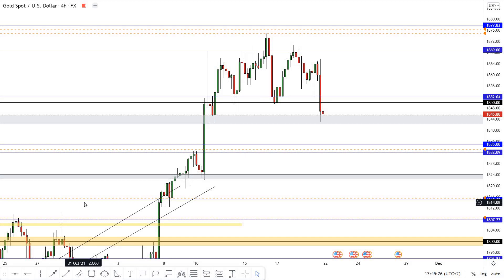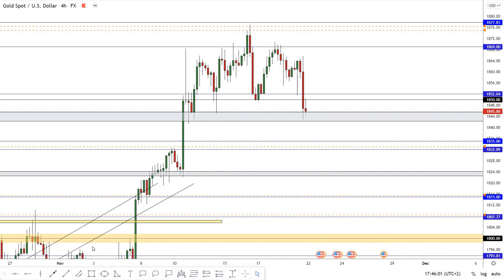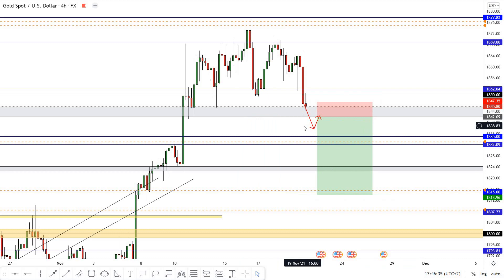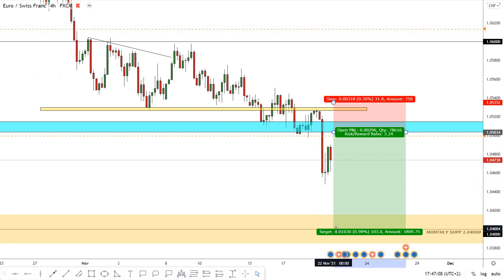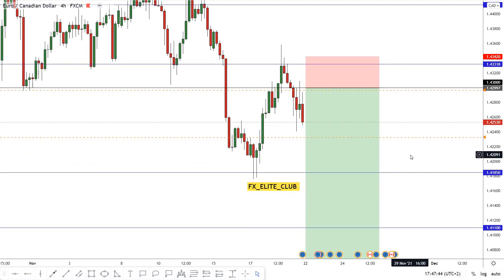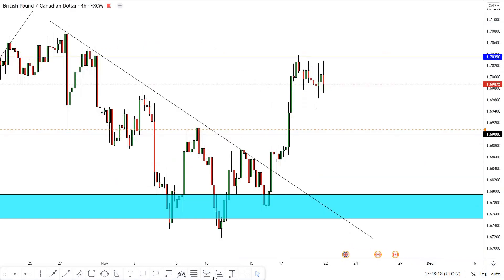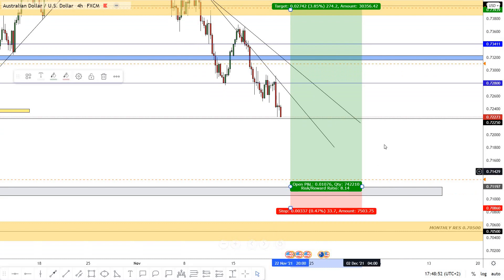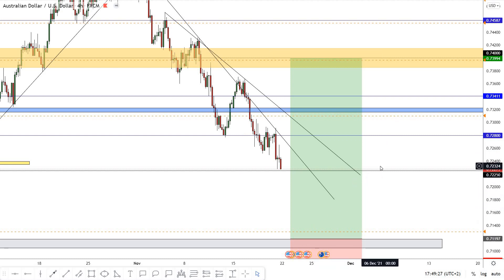Weekly Breakdown Video 21-11-2021 And More Than 6 Trades With Full Details In This Video For Free !